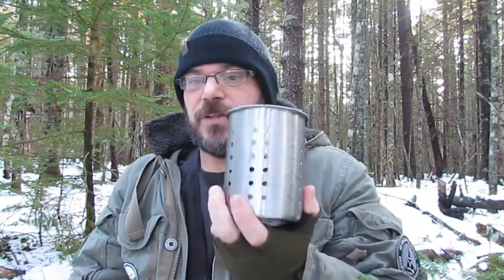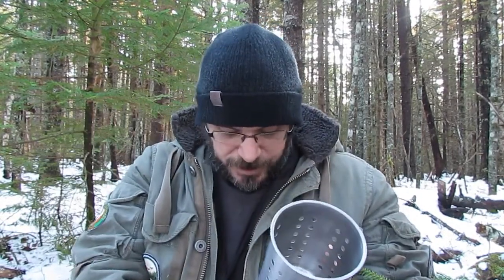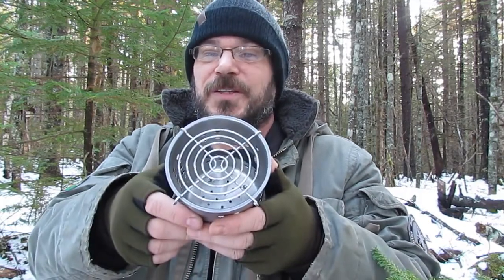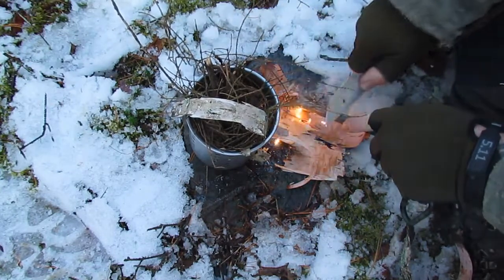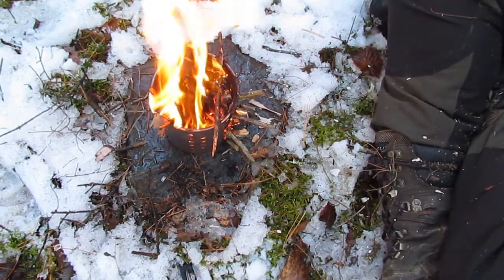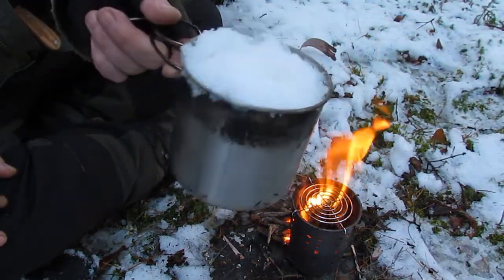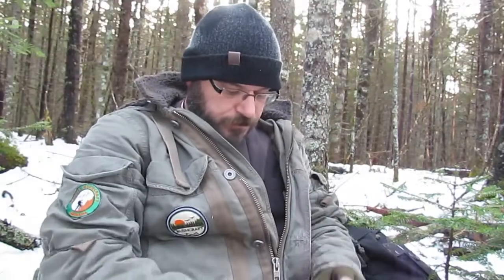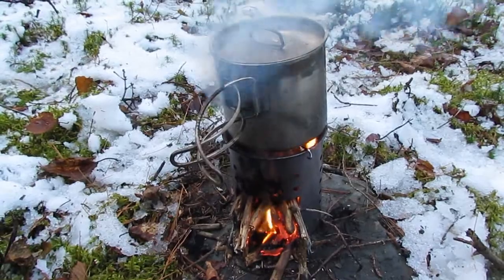Holiday Tea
Out for a walk along with some hot afternoon tea!